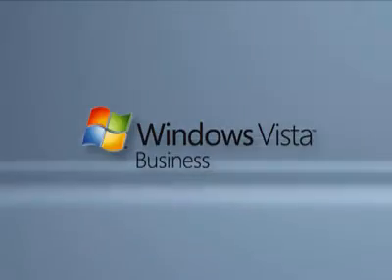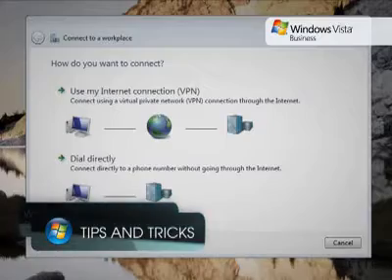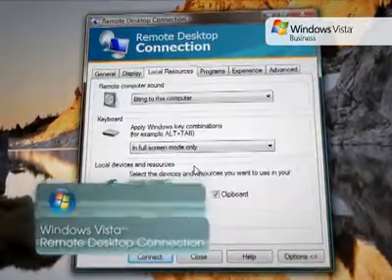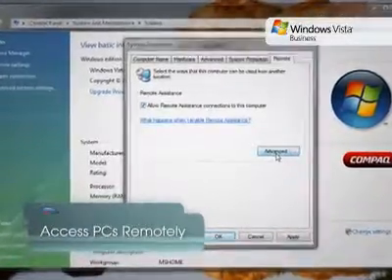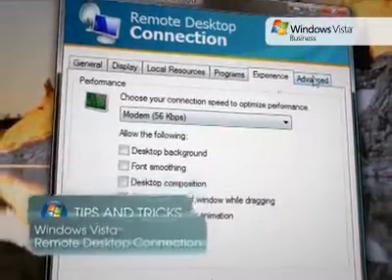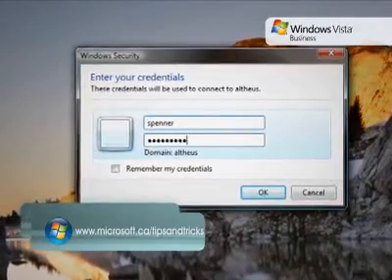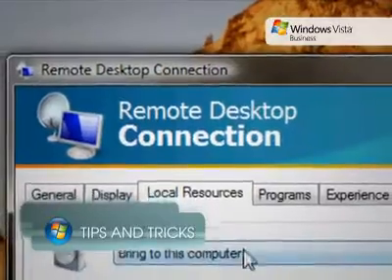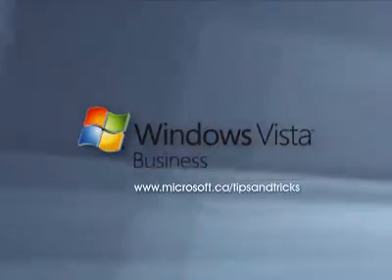Microsoft Windows Vista Tip - Remote Desktop Connection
Microsoft Windows Vista Tips - Remote Desktop Connection features in Windows Vista - Remote access to a corporate network, servers, and other devices is a necessity for the mobile professional. Accessing corporate systems remotely used to be a complex process beyond the skill level of the average non-technical user. Users were required to establish a Virtual Private network to establish a secure connection over the public Internet to allow a remote user to access corporate network resources from their own computer. Setting up a VPN can be difficult and raises challenges to corporate IT departments in terms of support, provisioning, and security.